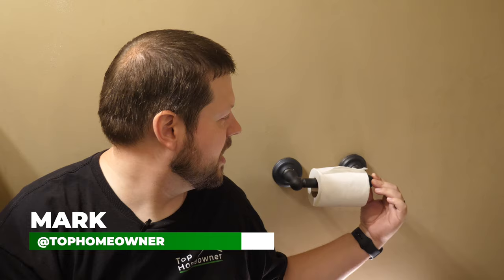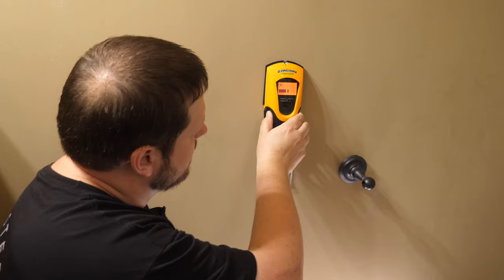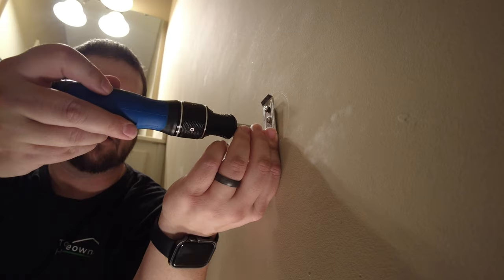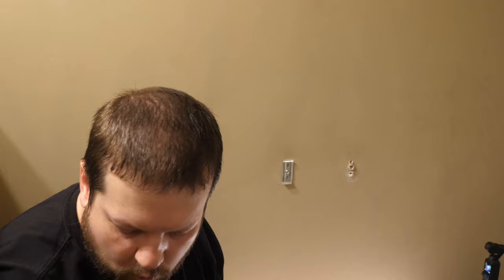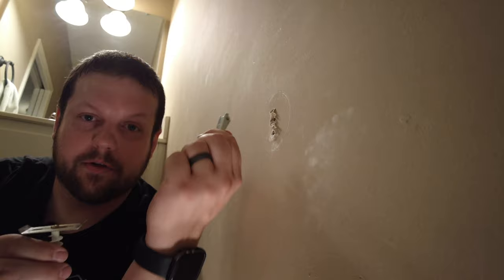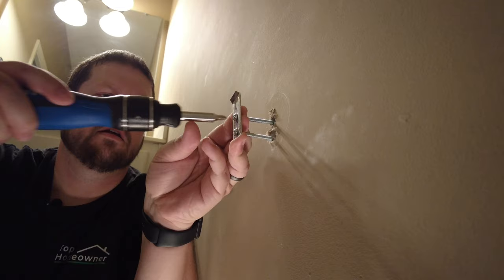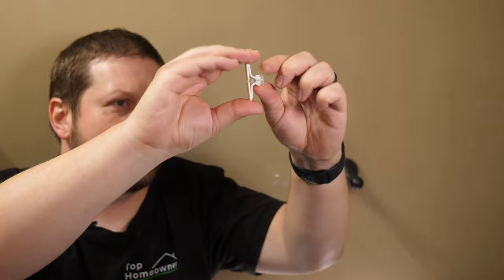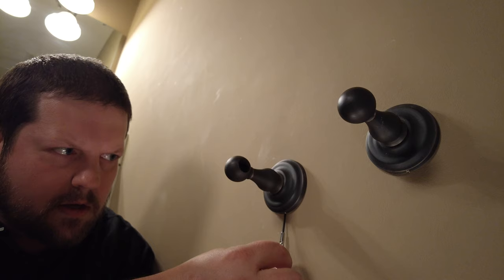How to Fix a Toilet Paper Roll Holder and Towel Rack - It's Easier Than You Think!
How to repair and fix a loose toilet paper holder in your bathroom. All steps from A to Z.
👇 CLICK SHOW MORE 👇

In this video, we go over a couple different ways to fix a loose toilet paper roll holder. These holders tend to loosen up over time because they can get bumped easily and are only being held on by drywall. This fix is quick and one of the easiest property maintenance tasks you can tackle!

📒 Video Notes 📒

==Product Link(s)==
Metal Toggle Bolts
Plastic Toggle Bolts

DeWalt Drill
Drill Bits
Ratcheting Screwdriver

⏰ Chapter Timecodes ⏰
0:00 The Problem
0:23 Removing the Holder
3:08 Repair Options
3:54 Installation